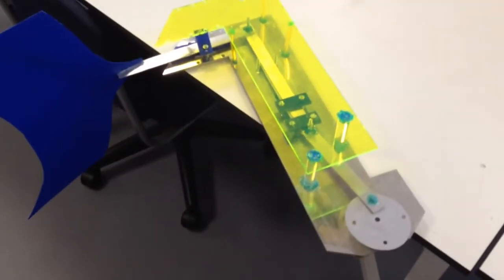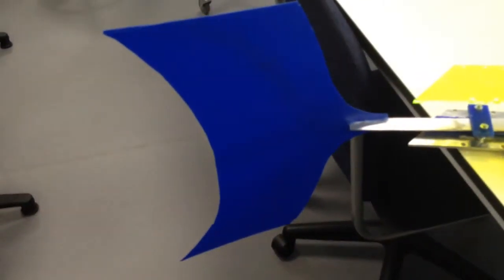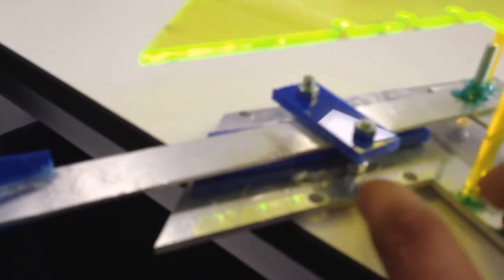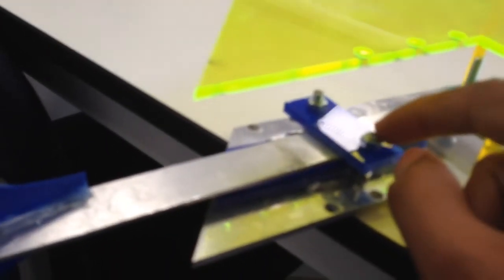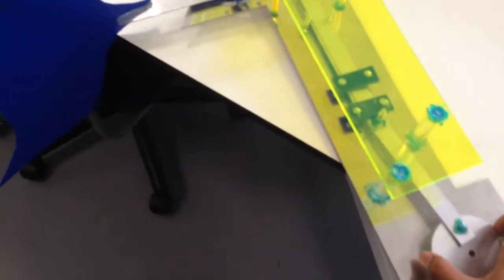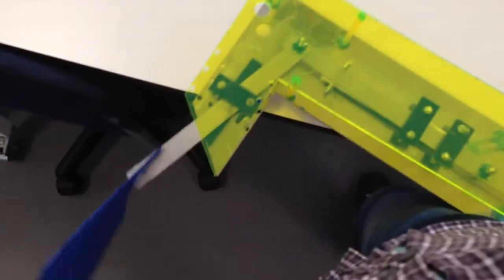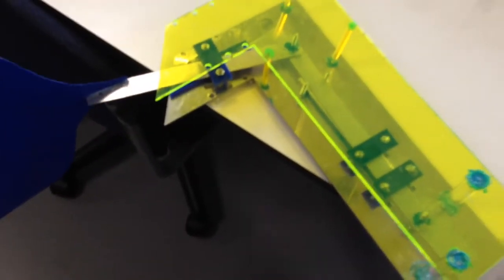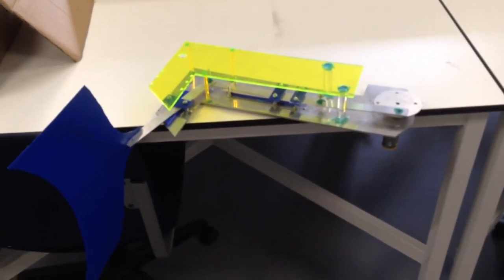Video 8 flapping foil propulsion system